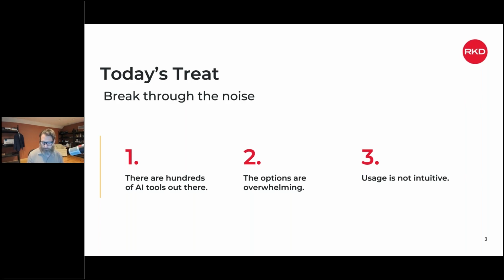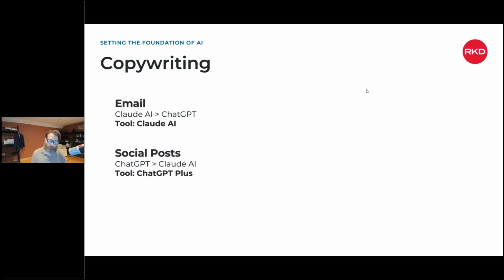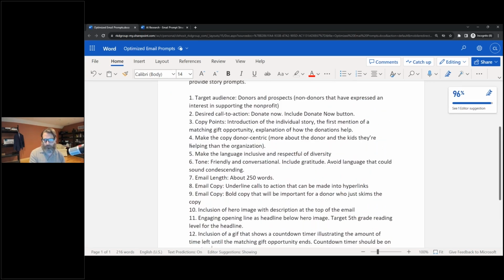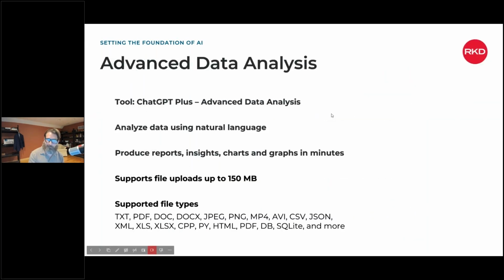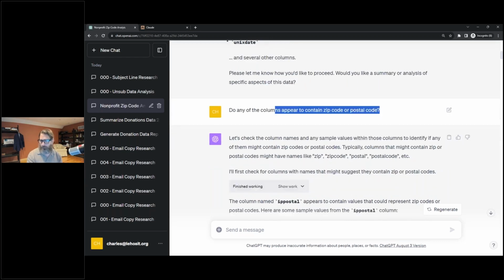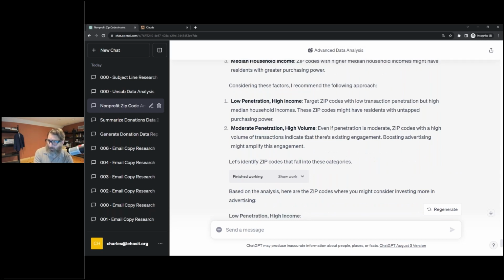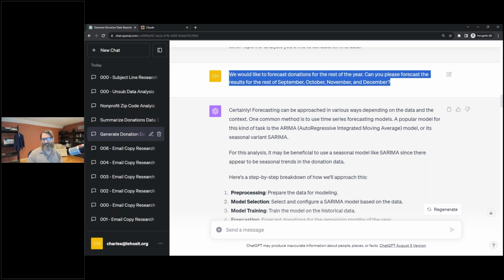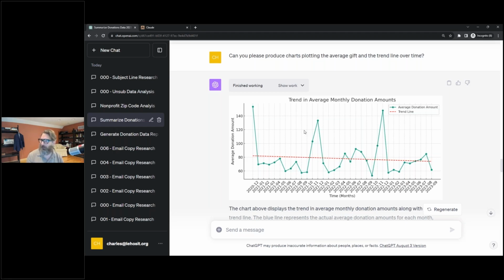Webinar: AI tools you can use to boost your fundraising with Charles Lehosit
The world is buzzing with talk of AI, but it can be tough to separate real value from overhyped phonies. Charles Lehosit discusses the AI tools that fundraisers should be using.